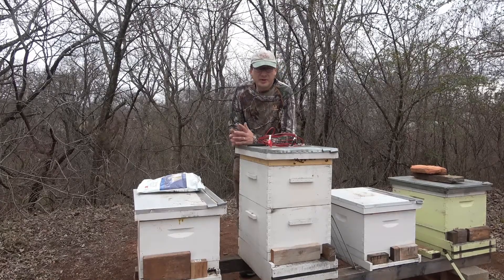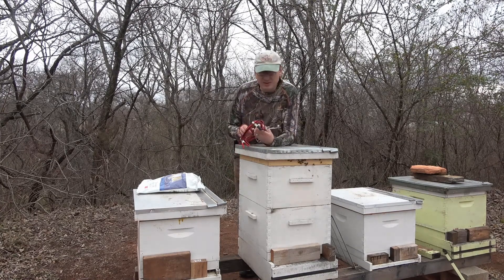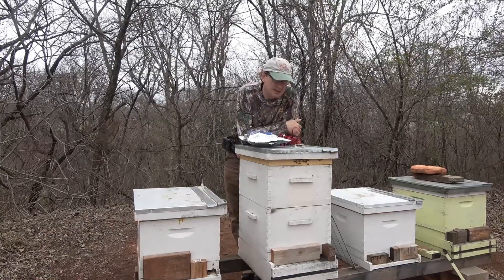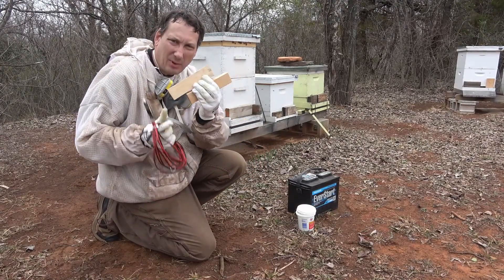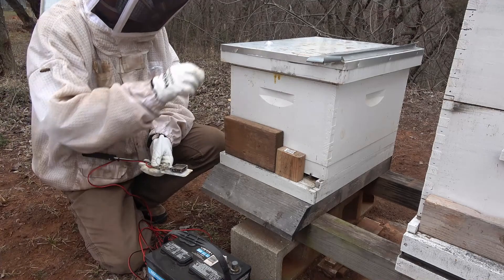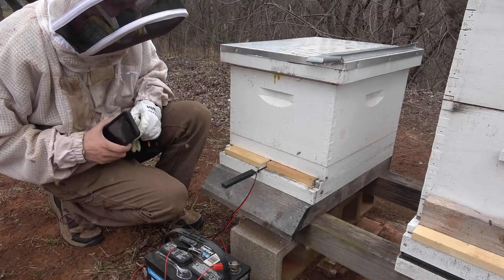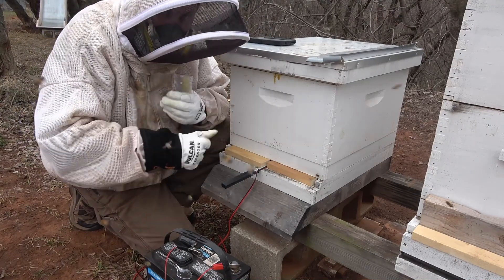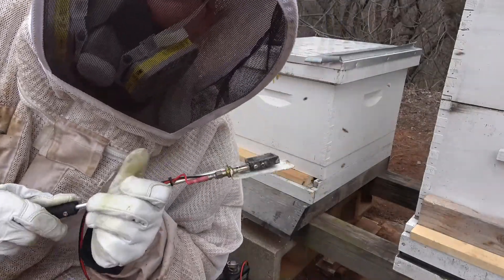Beekeeping: Oxalic Acid Wand Mite Treatment, varroa destructor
How I treat my hives for Varroa Mites, Varroa Destructor, with oxalic acid vaporizor.

MISC BEEKEEPING EQUIPMENT:
5 Gallon Bucket Holder
Oxavap Provap 110
3M Acid Vapor Respirator